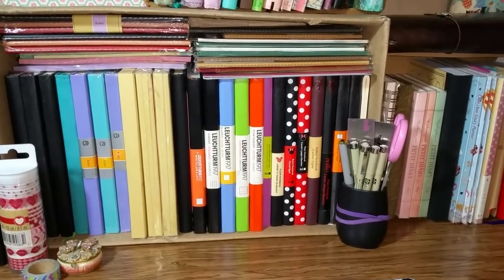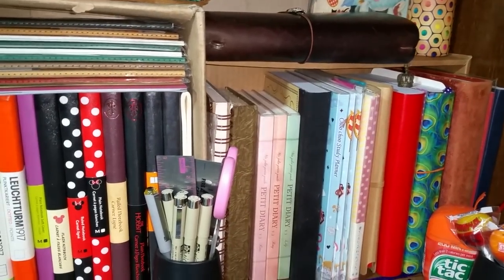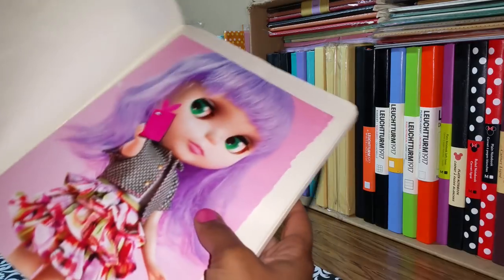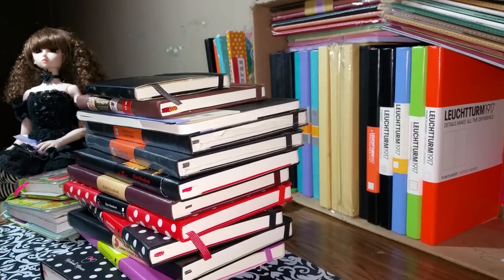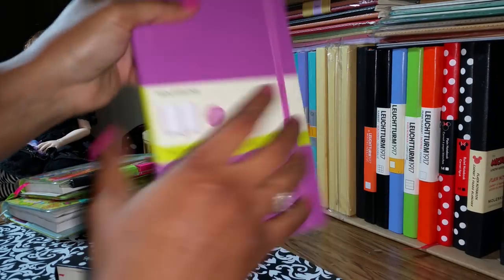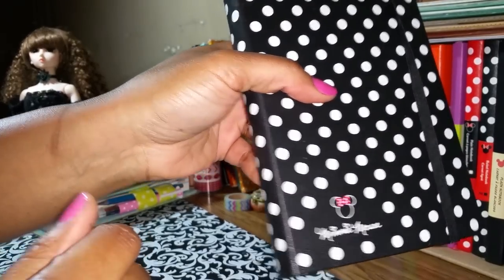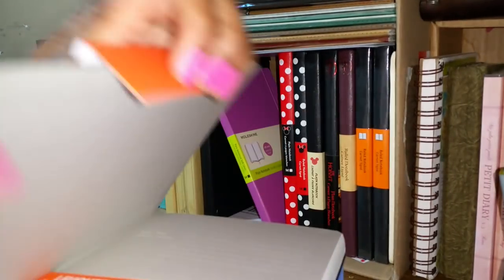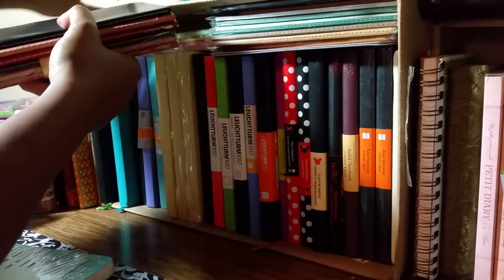Journal Collection (Part 1)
This is a brief look at some of my journal collection. it's not a flip through, I am just sharing the journals and planners that I have collected.